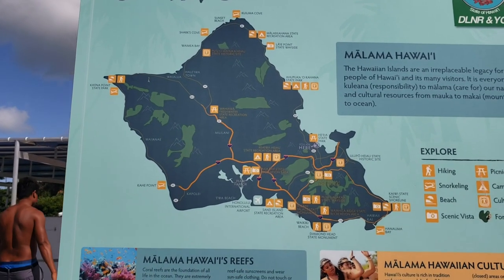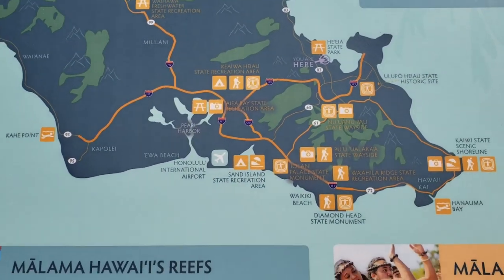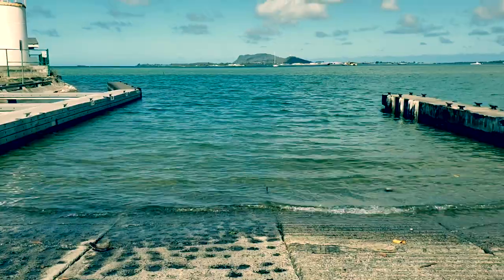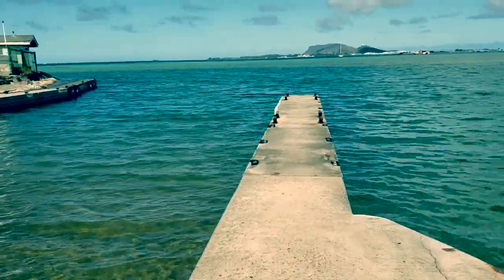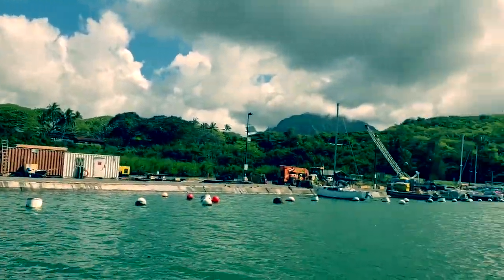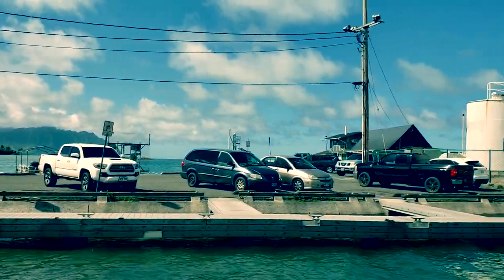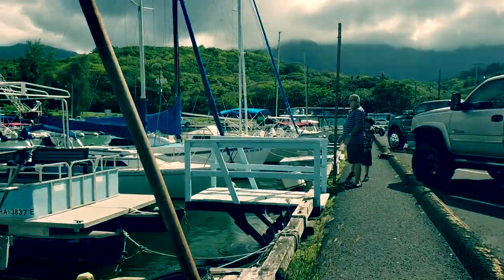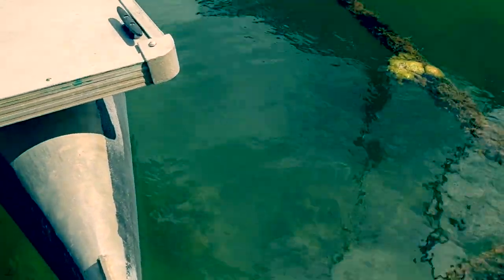Heeia Pier, Kaneohe, Hawaii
A quick tour of Heeia Pier, in Kaneohe, Hawaii. They have small water craft, fisherman’s and party boats.